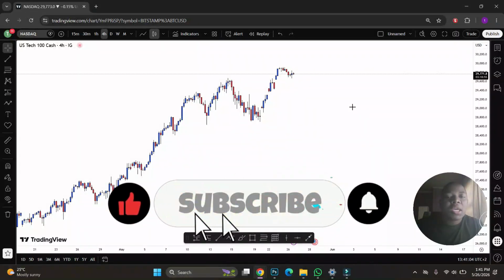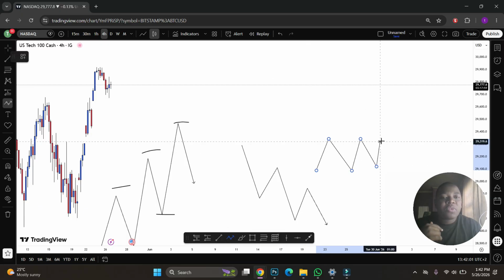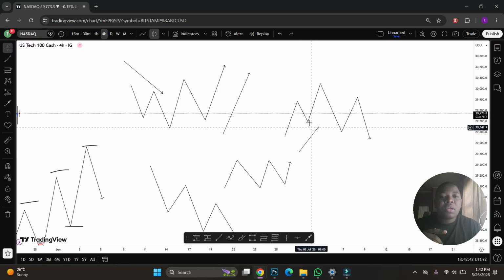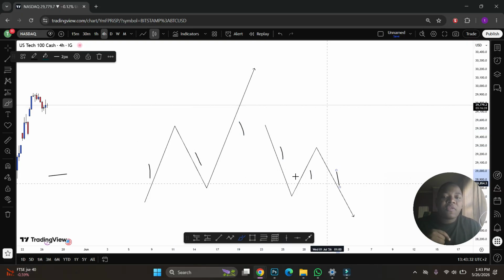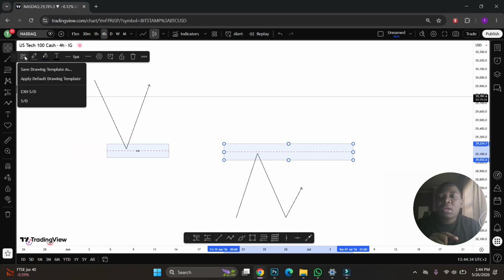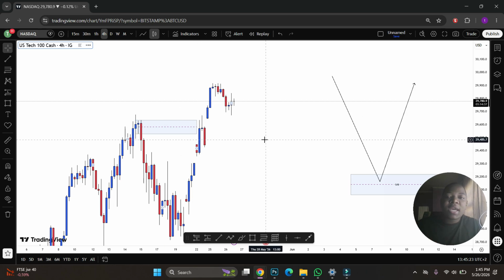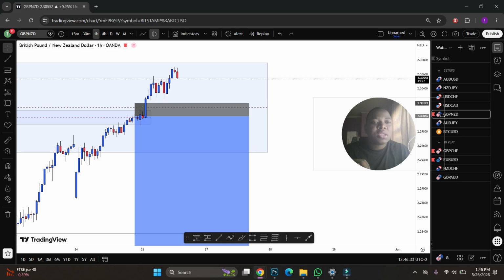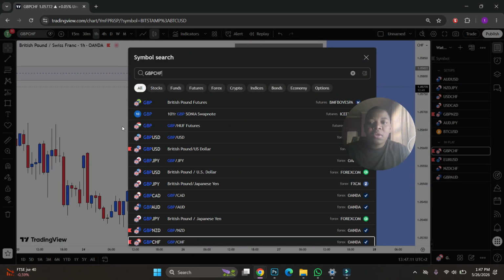Get Sniper Entries Every Time (Step By Step)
🚀 Learn how to get SNIPER ENTRIES in forex trading step-by-step.
In this video I break down how to enter trades with precision, lower drawdown, better risk-to-reward ratios, and higher probability setups.

Whether you're a beginner or already trading, this strategy will help you:
✅ Find cleaner entries
✅ Avoid fakeouts
✅ Improve timing
✅ Catch explosive moves early
✅ Increase your RR (Risk to Reward)

📈 Inside this video:

Market Structure
Liquidity Sweeps
Entry Confirmation
Sniper Entry Setups
Risk Management